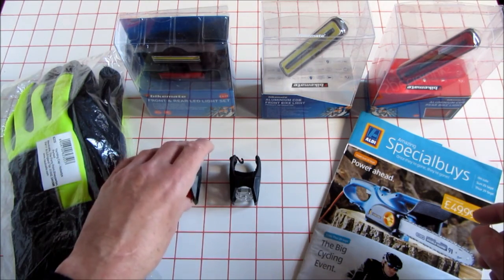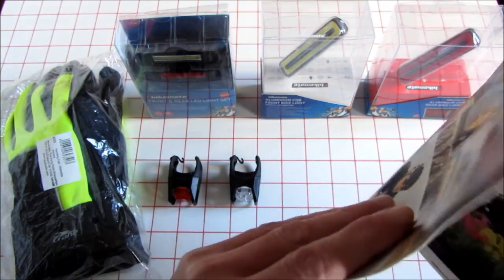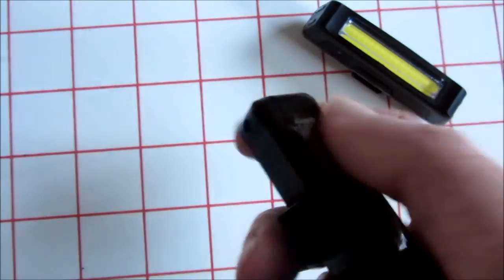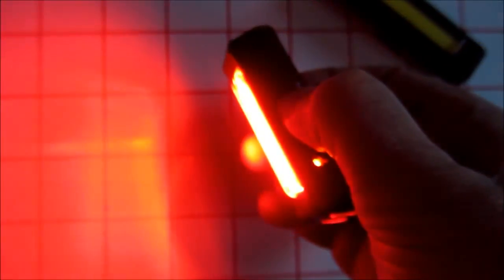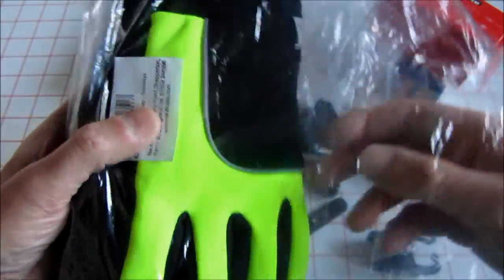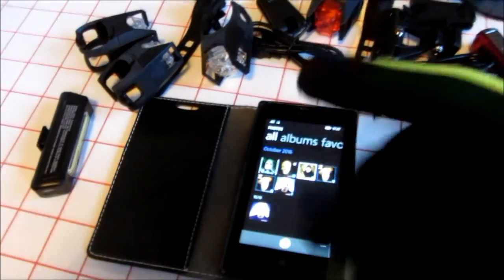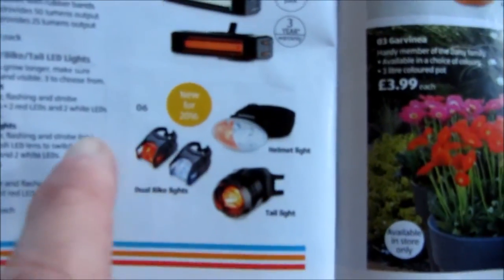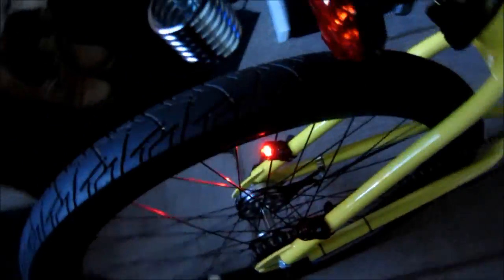Aldi Cycle Lights 2016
Bit later than I wanted,  but a two part review of the Aldi 2016 range of lights, the repackaged COB ones from 2015, the blinking micro helmet/additional types, new 'tail lights, and larger COB front and rear in alloy.

This is an out the box, check, test and compare, part 2 will be in situ - ride in daylight and night.
Directly out the box, I have not charged any up yet, they were ready to go soon as I tired them, all batteries included.
The cycle event runs from end of Sept but as we all know, they repeat it, so not to worry if you missed any of it.